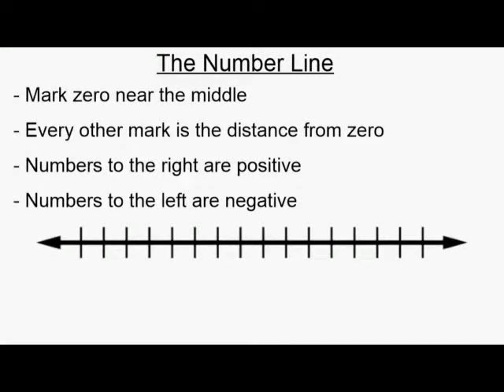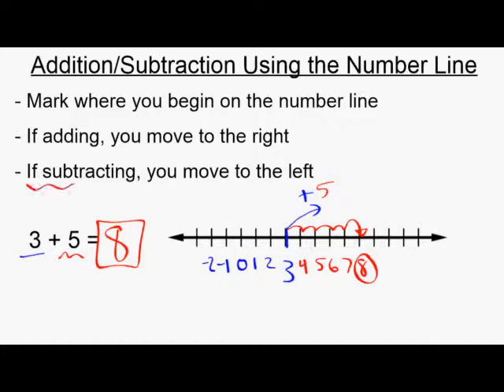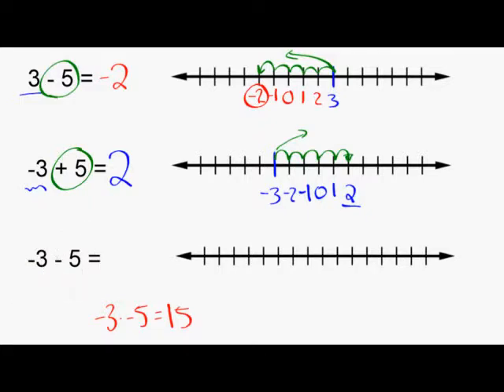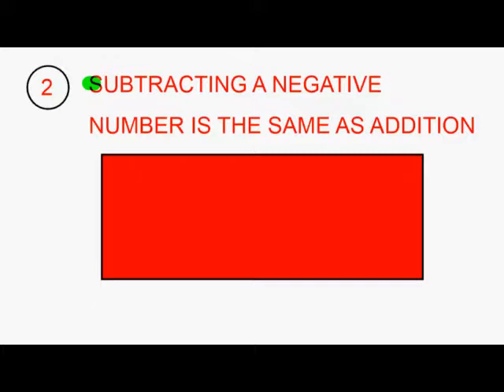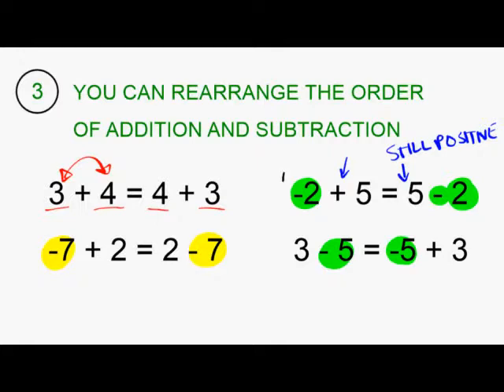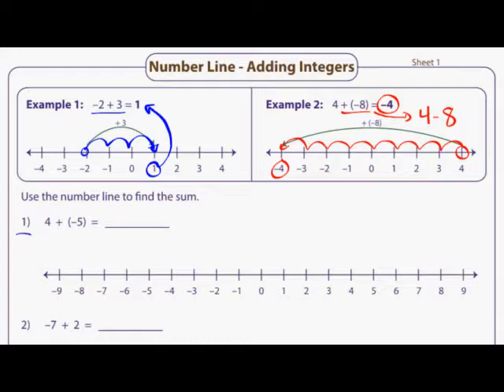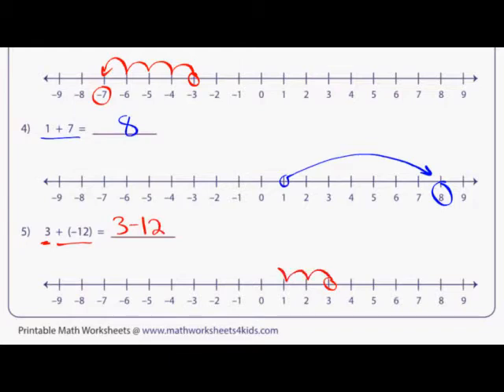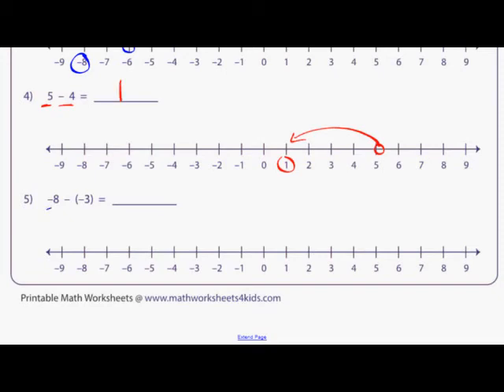Integers 1 of 3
This is video 1 of 3 on how to use a number line to add or subtract positive and negative numbers.